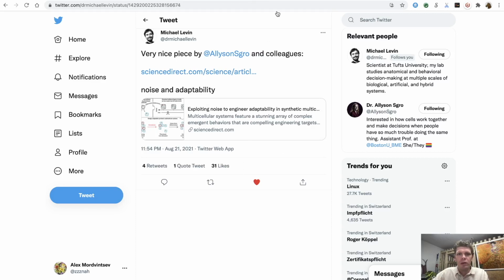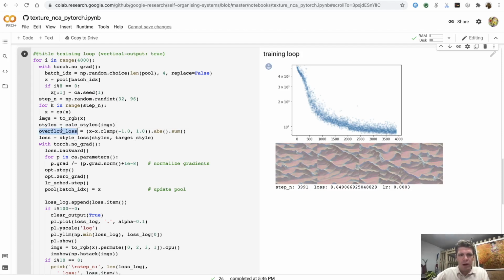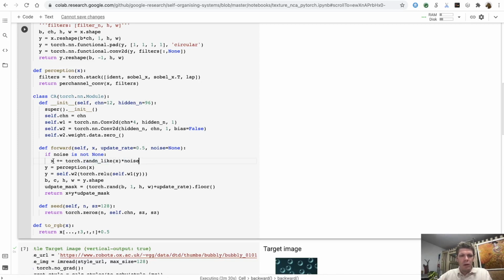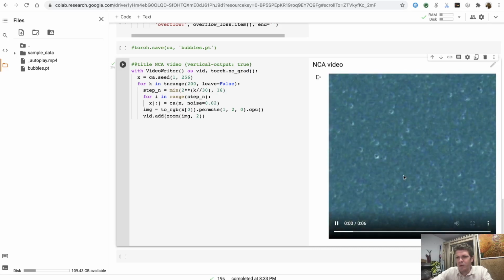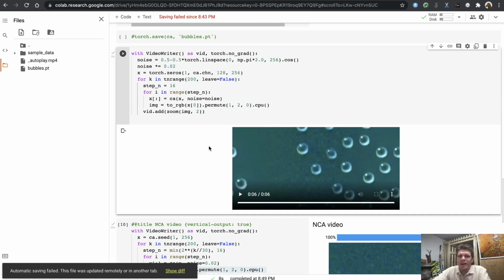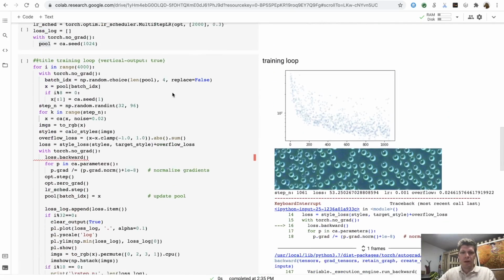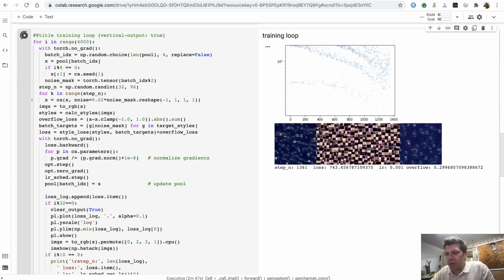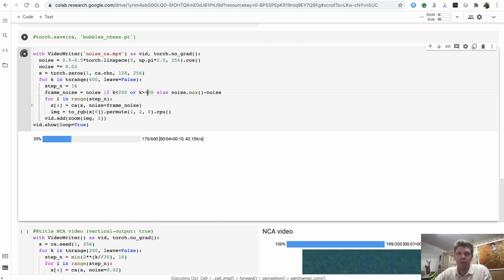Controlling Neural CA with noise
In this tutorial I'm training a texture-synthesizing Neural CA that can be controlled by the environment noise level. I start with an idea and record the process setting up and running the experiment on top of the PyTorch code that we've released for you "Self-Organising Textures" article.